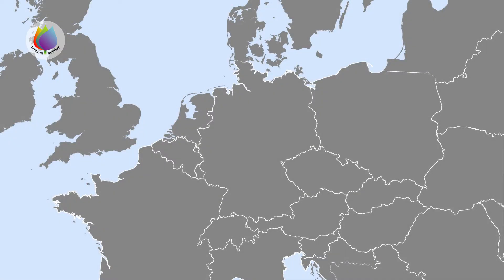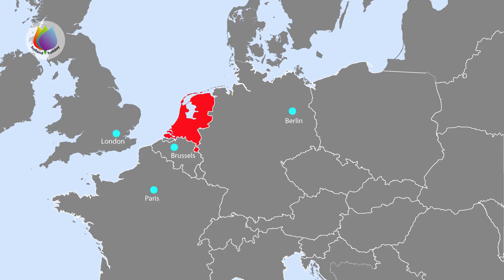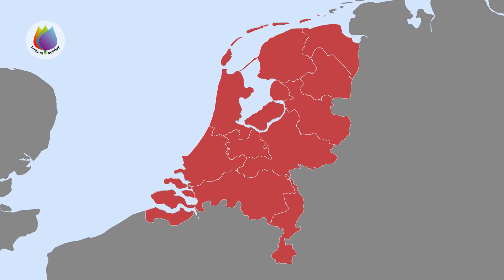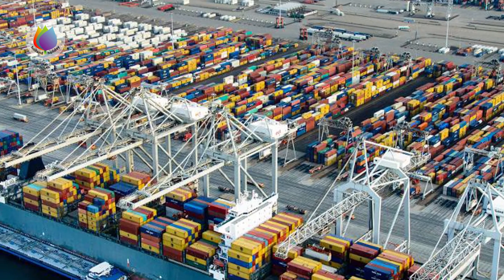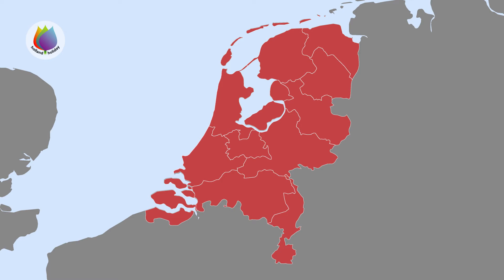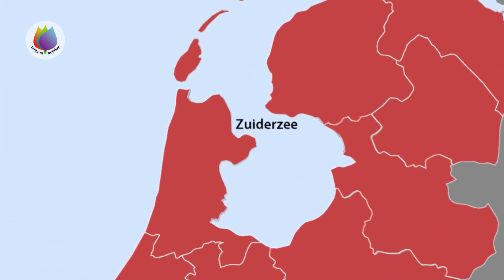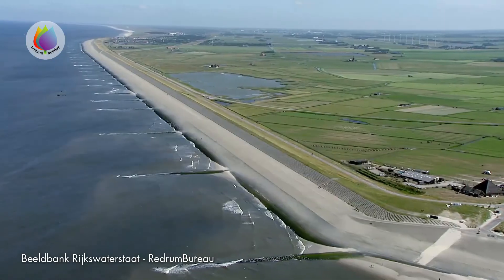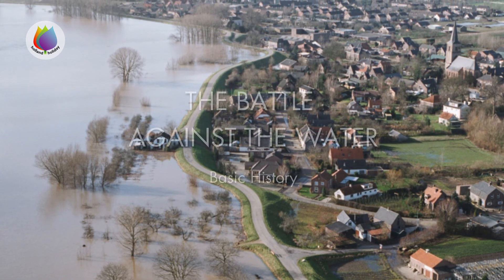Basic Topography Holland - Holland Holiday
Basic Topografie

In this video we ask you to locate The Netherlands on the map of Europe. Are you able to?
The Netherlands are better known as Holland. It is a very small country. Most foreiners don’t know where to find it.
In this video we will show you where it is located.

Holland is surrounded by the countries Germany, Belgium, France and Great Britain.
Nearest capitals: London, Berlin, Paris and Brussels,
headquarters of The European Union.

We show you flashes of the best known Dutch cities:
Amsterdam, capital of The Netherlands, famous for its canals lined with 17th century houses.
Rotterdam, Europe’s largest port, and well known for its modern architecture.
The Hague, where the Dutch gouvernement has it’s residence, as well as the ’International Court of Justice’, located in ‘Het Vredespaleis’ which means ‘the Peace Palace’.

About the Dutch waters:
The Netherlands borders the North Sea.
In the north there are 5 inhabitant wadden islands.
The Wadden Sea is UNESCO world heritage.
Before 1927 there was a large sea in the middle of the country, the Zuiderzee. After the construction of a 30 kilometer barrier dam, the 'Afsluitdijk’, it became a freshwater lake. The name was changed to IJsselmeer.

Major rivers Rhine and Meuse flow through the Netherlands to the North Sea.
All this water together and the fact that the most of The Netherlands is below sea level, is a serious threat to the Dutch population.
See how the Dutch defend themselves against the water in our interesting video ‘The battle against the water’.